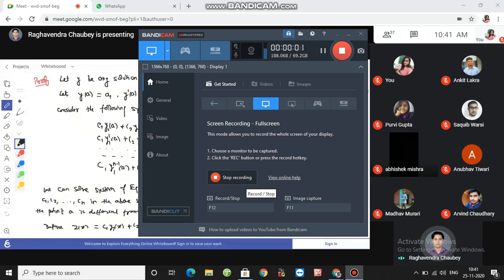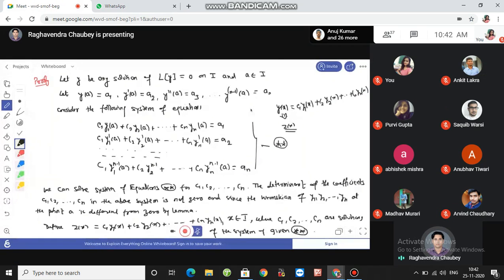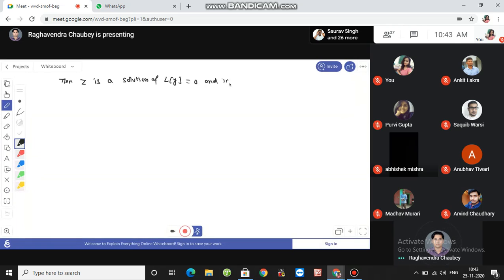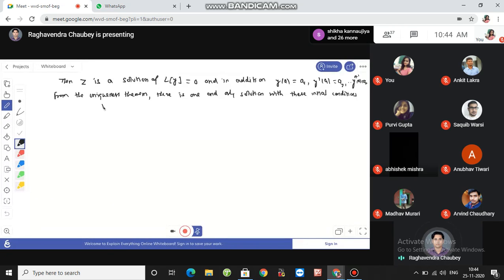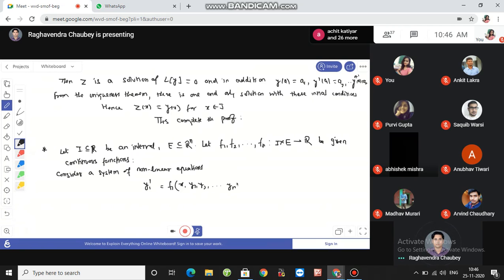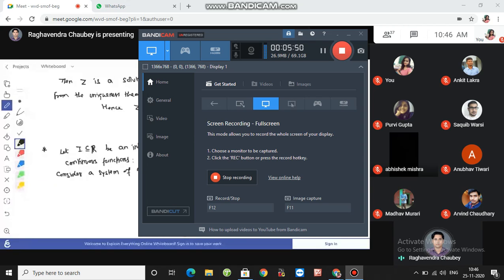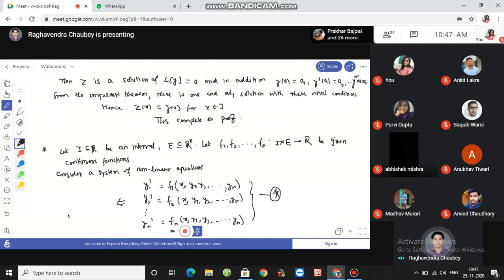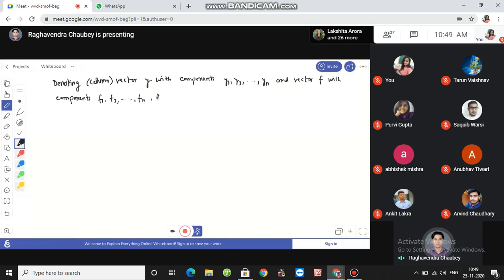DE lecture(25Nov20)(BHU)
Useful for Msc mathematics students.